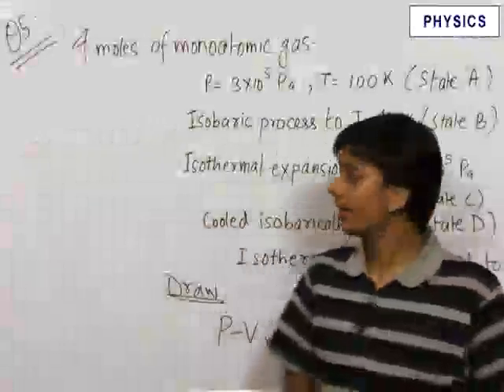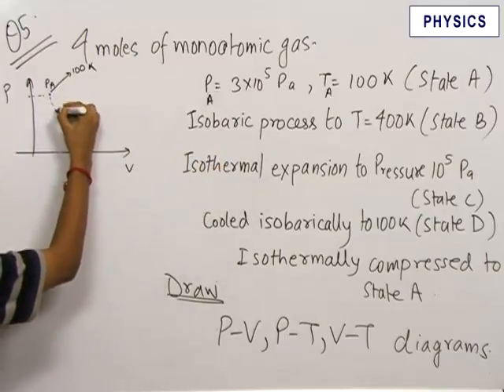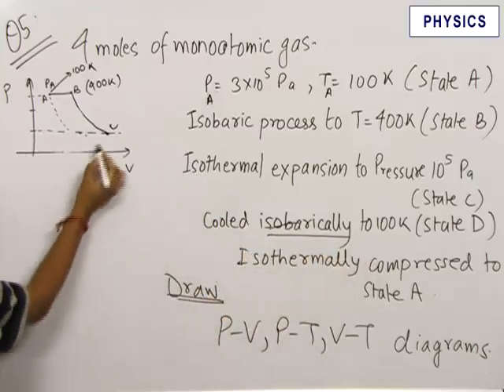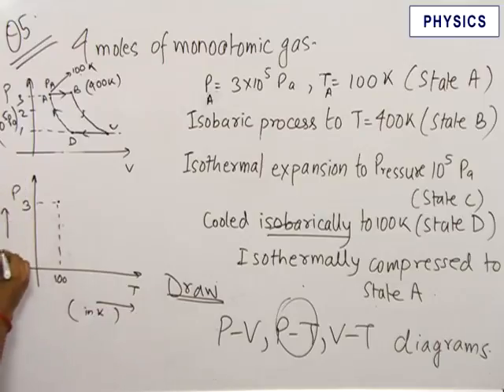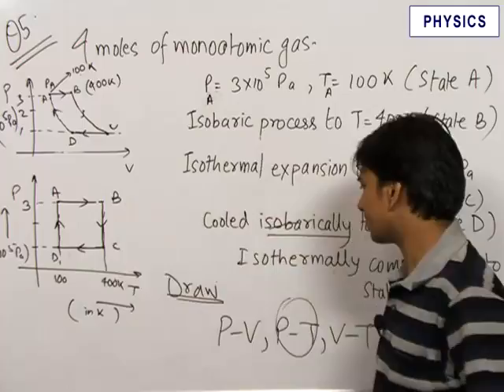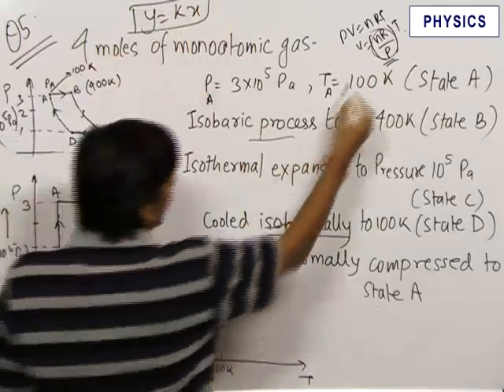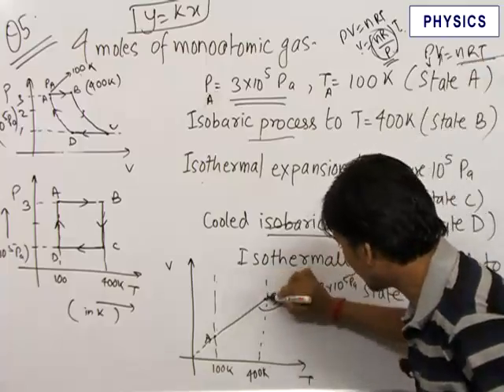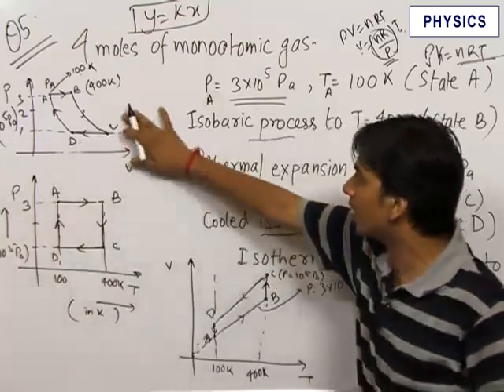Solved problem of Thermodynamics